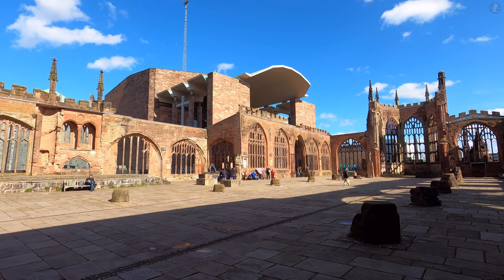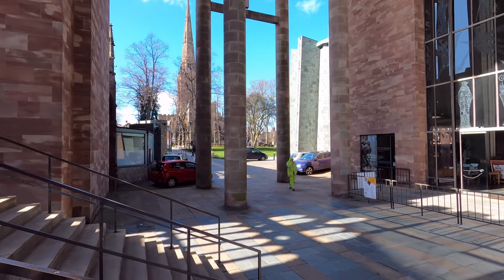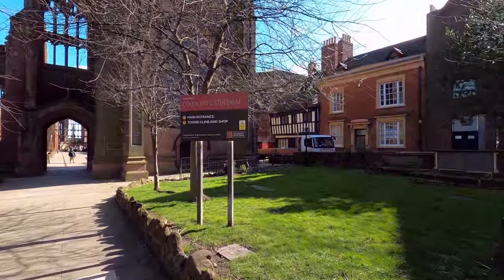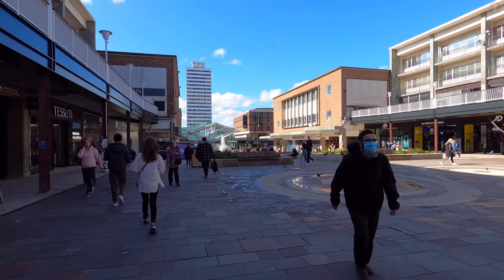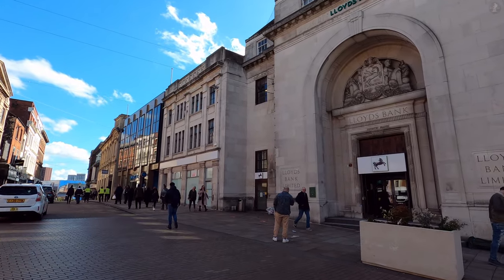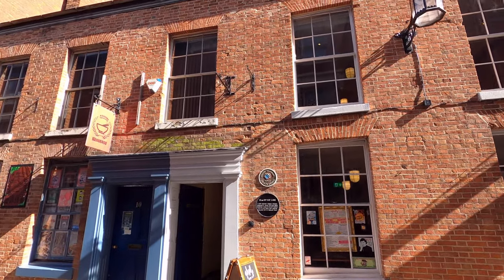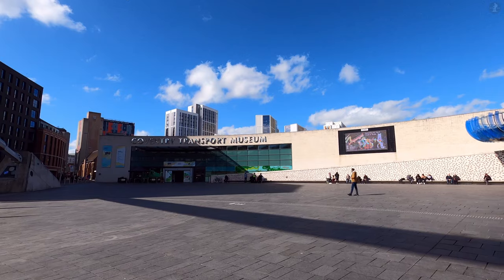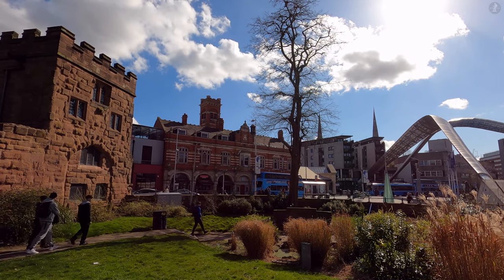COVENTRY | 4K Narrated Walking Tour | Let's Walk 2022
Join me for a walk around the heart of the magnificent Midlands city of Coventry, historically one of England's most prosperous cities, and today filled to the brim with history, from the ruins of its cathedral to the legend of Lady Godiva and so much more!

On our walk around Coventry, we pass a number of interesting landmarks, including the ruins of Coventry Cathedral, The Charred Cross, Coventry University, Coventry Cathedral, The Coventry Boy, Bayley Lane, St. Mary's Guildhall, the old County Hall, Holy Trinity Church, Broadgate, the statue of Lady Godiva, Upper Precinct, Lower Precinct, The Naiad, Broadgate Clock, High Street, The Council House, Hay Lane, The Golden Cross Inn, Priory Row, the remains of St. Mary's Priory, The Lychgate Cottages, The Flying Standard, Whittle Arch, Pool Meadow Bus Station, Coventry Transport Museum and the Swanswell Gate.

Thank you so much to the following sites for their help in my research of Coventry:

0:00 Ruins of Coventry Cathedral
2:54 The Charred Cross
3:10 Ruins of Coventry Cathedral
3:50 Effigy of Bishop Huyshe Yeatman-Biggs
4:08 Ruins of Coventry Cathedral
4:14 Coventry Cathedral
4:31 University Square
5:07 Coventry Cathedral (ruined and new)
5:32 Coventry Cathedral
5:47 The Coventry Boy
6:13 Coventry Cathedral
7:20 St. Michael's Avenue
8:08 Coventry Cathedral (ruined)
9:00 Former County Hall
9:21 Holy Trinity Church
10:07 Trinity Lane
10:33 Broadgate
11:11 Statue of Lady Godiva
11:57 Broadgate
12:14 Upper Precinct
13:48 Lower Precinct and Central Fountain
14:14 Upper Precinct
15:19 The Naiad
15:31 Upper Precinct
16:02 Broadgate
16:29 Broadgate Lady Godiva Clock
16:58 High Street
18:12 The Council House
20:05 High Street
20:23 Hay Lane
21:08 The Golden Cross Inn
21:21 Coventry Cathedral (ruined)
21:50 Holy Trinity Church
22:05 Cuckoo Lane
22:21 Priory Row
23:03 Remains of St. Mary's Priory
24:05 Priory Row
24:10 Lychgate Cottages
24:42 The Flying Standard
25:04 Trinity Street
26:21 Whittle Arch
26:54 Pool Meadow Bus Station
27:10 Whittle Arch
27:26 Statue of Sir Frank Whittle
27:58 Coventry Transport Museum
28:44 Swanswell Gate
29:26 Coventry city walls
29:43 Lady Herbert's Gardens
30:21 Thank you for watching!

Stats for nerds:

Distance walked: 1.3 miles/2.1km
Step count: 2600 steps (approx.)
Time taken: 29 mins 42 secs
Average speed: 2.6mph/4.2kmh